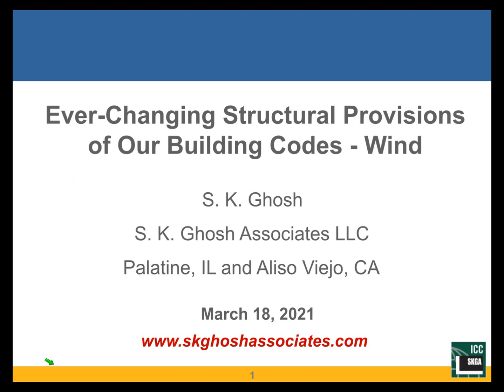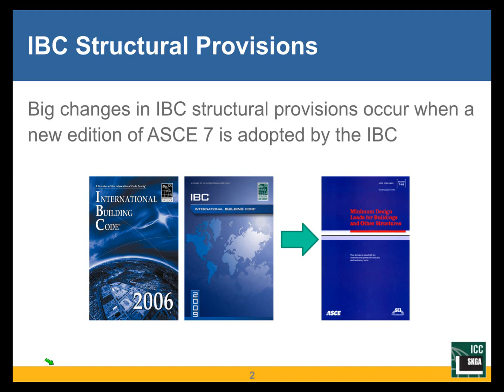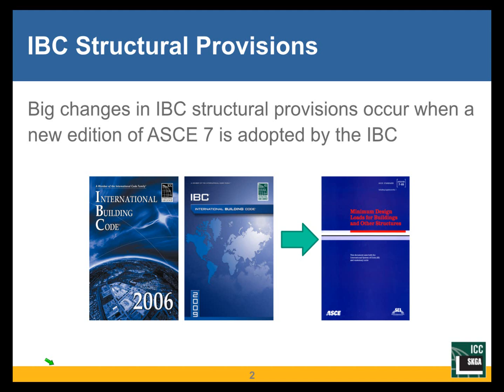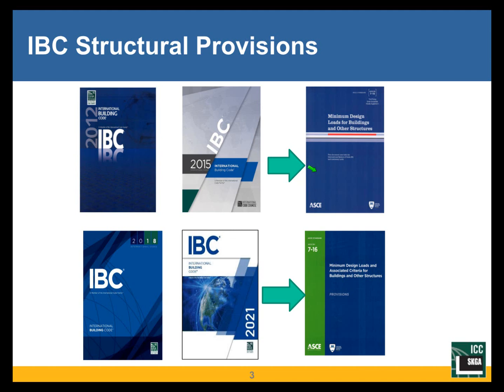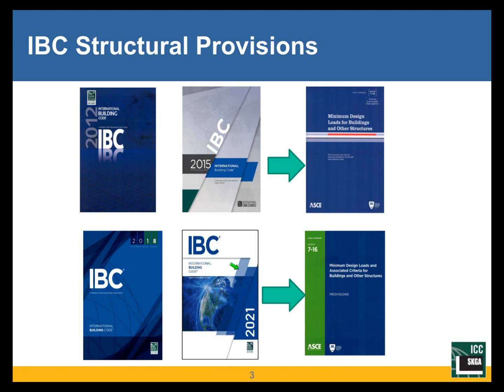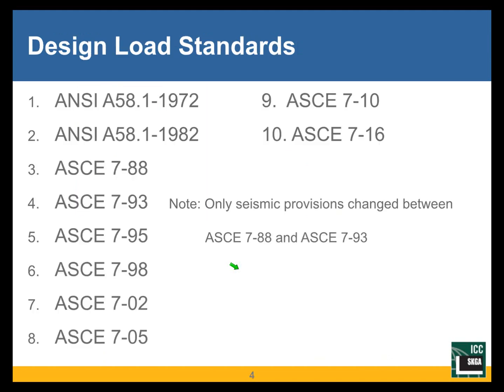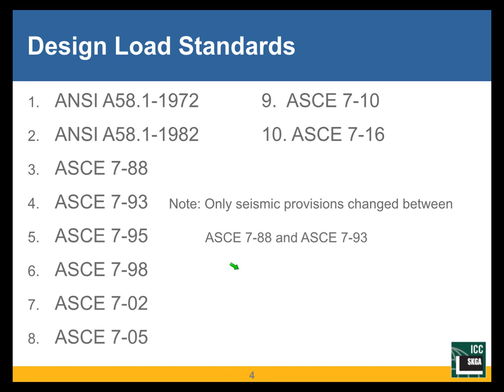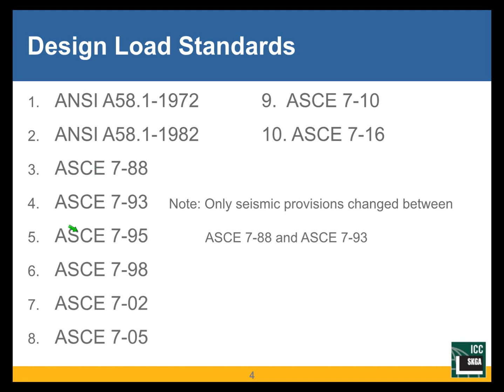Ever-Changing Structural Provisions of Our Building Codes - Wind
This webinar is about major, far-reaching changes in the wind provisions of U.S. codes and standards over the last three decades or so. This will include the very substantive changes in wind design provisions from ASCE 7-10 to ASCE 7-16, which are reflected in the 2018 IBC. This is a chance to review where we have been and gives us an appreciation of the present with the insight of someone who long been intimately involved in the structural code development process. The major topics covered are:

• An Overview of the History and Development of Wind Provisions
• ASCE 7-10 to ASCE 7-16: Substantive Changes to Wind Design Provisions